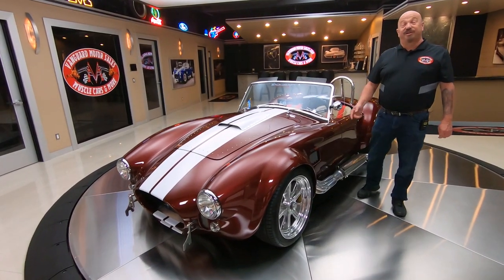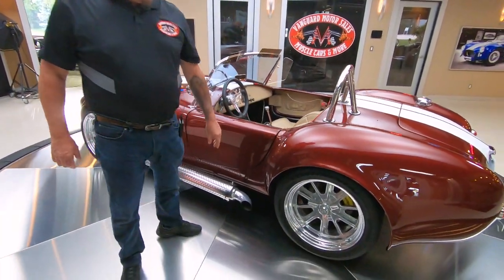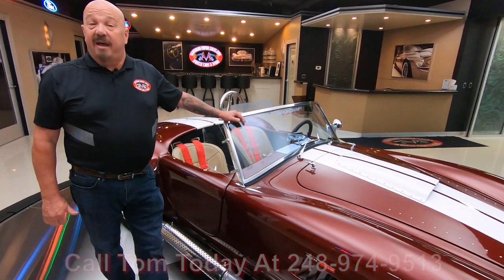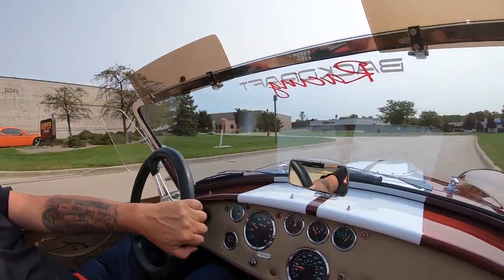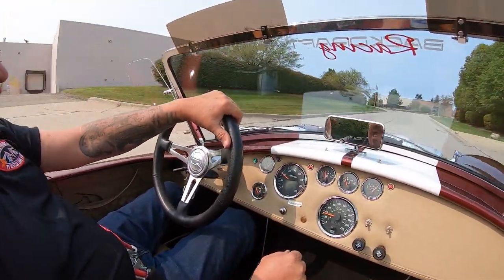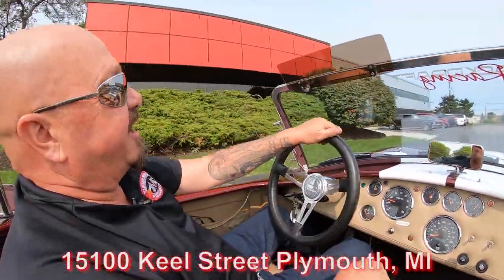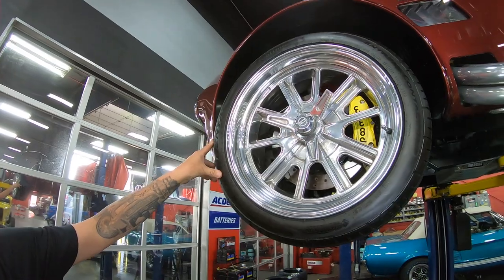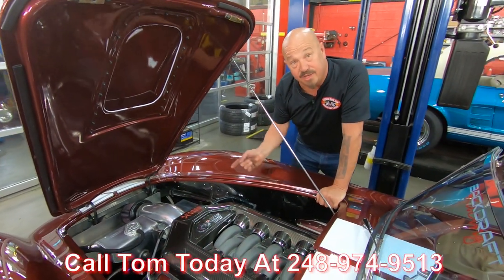1965 Shelby Cobra Backdraft For Sale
1965 Shelby Cobra Backdraft
VIN: DMV52538NV

Check out this gorgeous Backdraft Racing 1965 Shelby Cobra! This Cobra is sporting a glossy Monterey Red Paint finish, Painted Pearl White Stripes, Tan Interior, Ceramic Coated Side Pipes, 18'' Polished Aluminum Knock-Off Style Wheels, Driver Roll Bar, Removable Tonneau Cover, and with Polished Components all around that's sure to turn heads wherever you go! Under the hood sits a Ford 5.0L Coyote V8 Engine with Electronic Fuel Injection! Power is sent to the rear tires through a Tremec TKO600 5-Speed Manual Transmission and a BMW Independent Rear End with 3.40 Gears and Posi! This Cobra is an absolute blast to drive and there's plenty of power on tap! Cruise around town with ease thanks to the equipped Rack and Pinion Steering and Power Wilwood Disc Brakes with Drilled and Slotted Rotors on all four corners!

The interior of this Cobra is beautiful and it's in terrific condition! Take a look inside to see this roadster sporting Bucket Seating with Dove Tan Leather Upholstery, 4-Point Harnesses, Black Carpeting, Polished aluminum Steering Wheel, beautiful Dashboard and Gauges, Floor Shifter, Custom Bluetooth Audio System with iPod/iPhone Input, Floor Mats, along with a Enclosed Subwoofer and Amplifier that's located in the nicely Carpeted Trunk! The underside of this Cobra looks wonderful like the rest of the vehicle! Take a look underneath to see the nice condition of the Frame, Floors, Aluminum Fuel Tank, Fuel and Brake Lines, Wilwood Disc Brakes, Rear End, Driveshaft, Removable Crossmember, Tremec Transmission, Hydraulic Clutch, Explosion-Proof Bellhousing, Engine Oil Pan, Rack and Pinion Steering Components, BMW Independent Front and Rear Suspension, along with the Ceramic Coated Exhaust Headers!

This Backdraft Racing 1965 Shelby Cobra is a stunning ride inside and out! Traveling along with this '65 is the Assembly Manual, Engine Specs, Receipts/ invoices, SubWoofer Manual, and a set of Spare Keys. Any collector or enthusiast would love to own this Cobra and it won't last long.

Built in 2011. Titled as a 1965 Cobra Replica.

Mechanics:
Ford 5.0 Liter Coyote V8 Engine
- Engine is a Gen I
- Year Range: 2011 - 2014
Engine # RFBR3E 6015 HE
- Factory Computer, Located in Nose of Car in Engine Bay

- .64 Overdrive Gear Ratio
- 2.87 First Gear Ratio
Transmission # TCET5008 AE
- Full Tag #: TR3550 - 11 HB26 TCET5008 AE 0030
- Case Casting #: C - 2605865
- Assembly Date: 5/10/11J

- Posi

Front Brakes - Power Wilwood Disc with Drilled and Slotted Rotors
Rear Brakes - Power Wilwood Disc with Drilled and Slotted Rotors

Side Exhaust
- Glasspack Style
- Ceramic Coated

Body:
- Aluminum looks good
- Bumperettes look great
- Hood Fits Nicely
- Doors and Trunk Operate Smoothly
- Driver Side Chrome Roll Bar
- Cobra Fuel Fill
- Fiberglass in Good Shape

Interior:
- Dash in Good Condition
- Steering Wheel in Good Shape
- Trunk in Good Shape

Underneath:
- Gas Tank is Aluminum
- Welds look Good